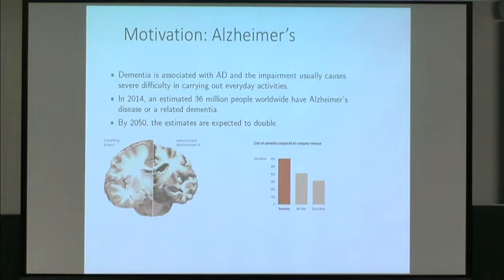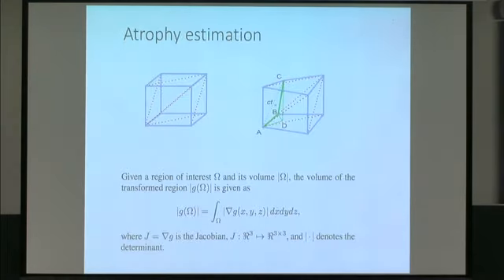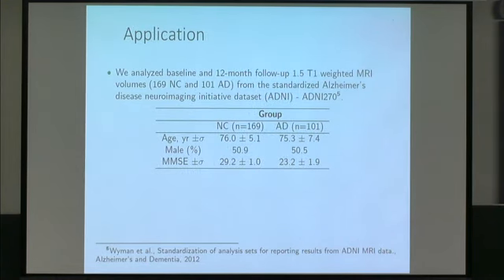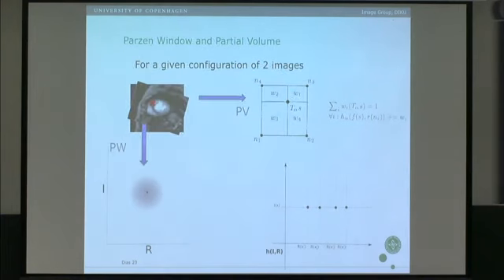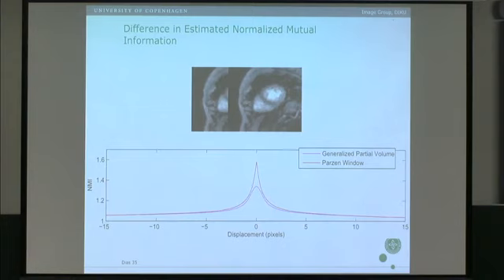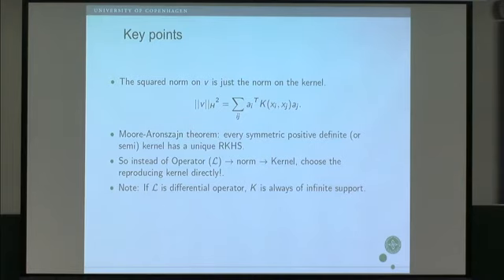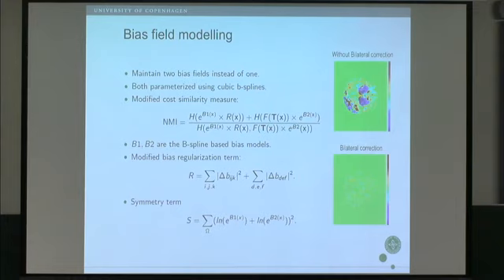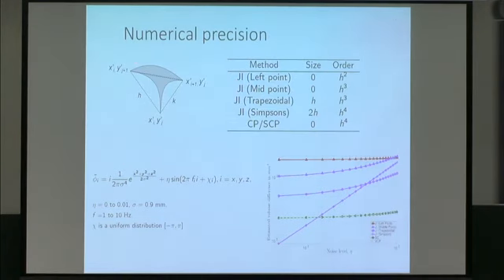GFSW03 | Prof. Mads Nielsen | Measuring shape change by registration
Speaker: Professor Mads Nielsen (University of Copenhagen)
Date: 17th Nov 2017 - 9:00 to 9:45
Venue: INI Seminar Room 1
Title: Measuring shape change by registration
Event: (GFSW03) Shape analysis and computational anatomy
Abstract: Longitudinal or cross-sectional differences in
shape and volume has traditionally been measured as difference in shape, but
recent methodologies use a dense deformation field as a large deformation
diffeomorphic metric mapping or a stationary velocity field. For shapes
properties of they changes along the finite flow can be obtained using surface
integrals with numerical advantages. Vi show examples from longitudinal changes
of brain MRIs.